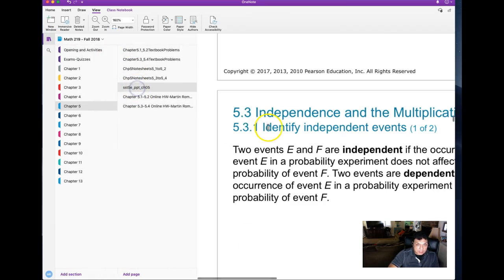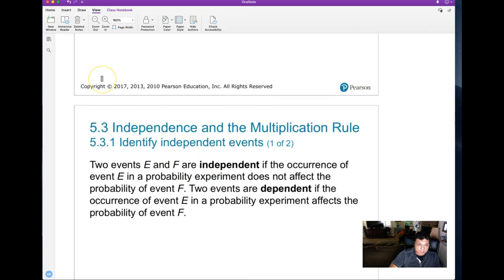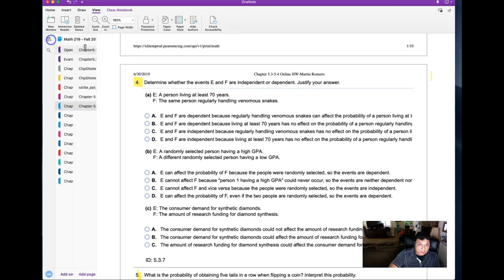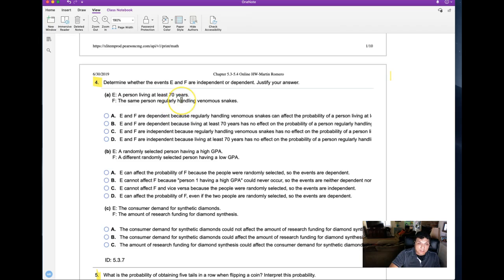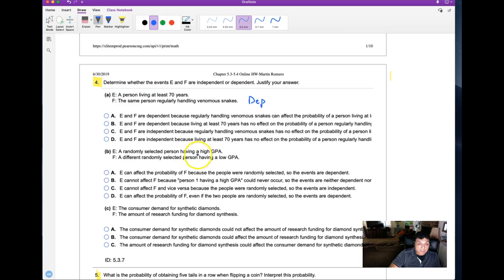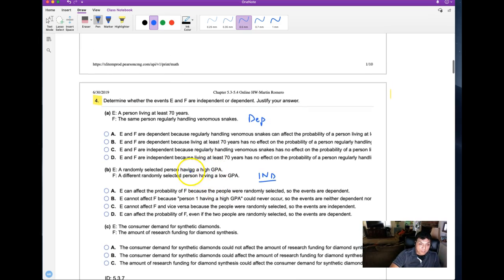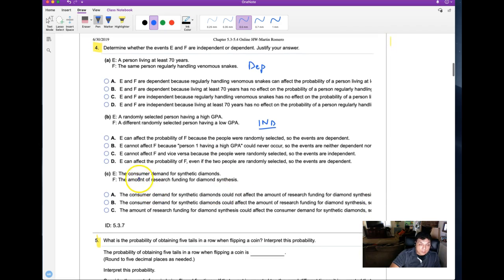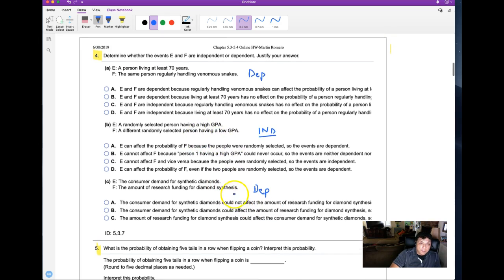Marth 219 5.3.7 Ind/Dependent Events